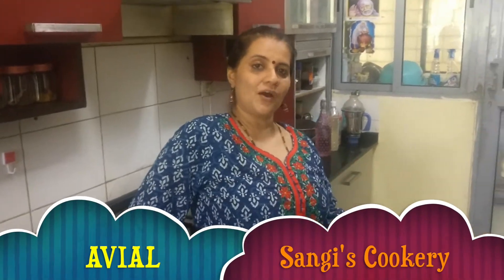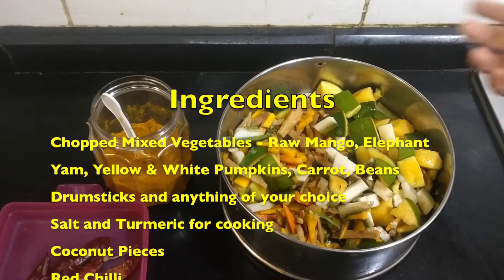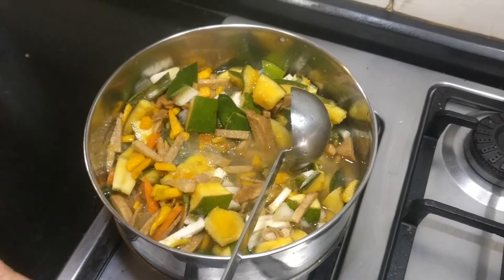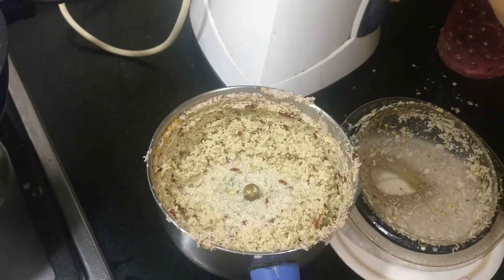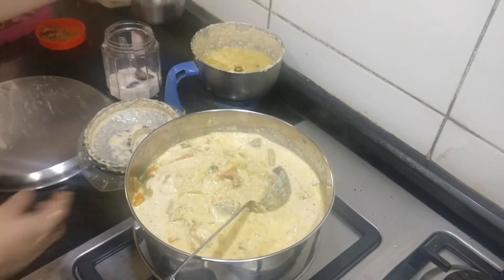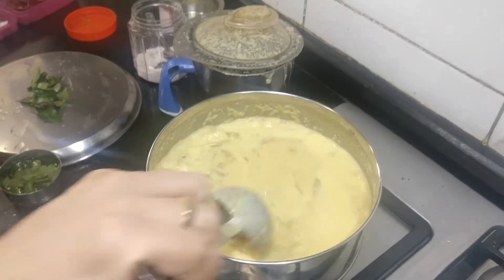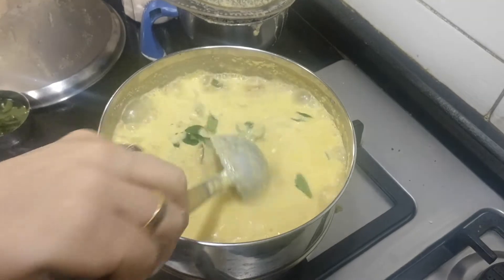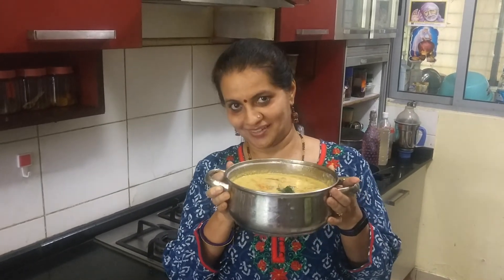Avial | Avial Curry | Kerala Brahmin Style | In English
Avial has its origin from Kerala region, but it is equally popular in Tamil Nadu. This dish consists of variety of vegetables with coconut and curry leaves & excellent for health and nutrietion.
The key to making a great avial is to pay attention to the vegetables choices, which need to have contrasting colors, such as pumpkin, carrots, and beans. It is an exotic vegetarian dish, full of flavours, aromatic, simple and fast to cook.